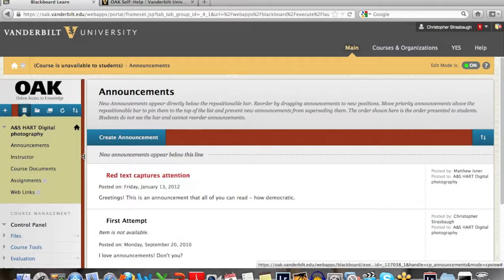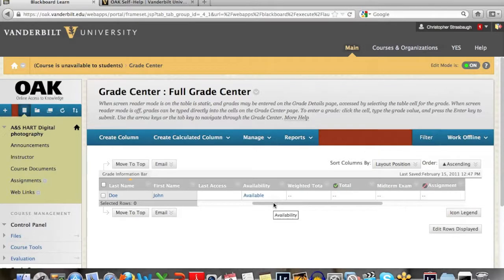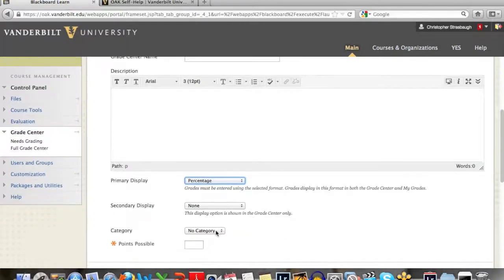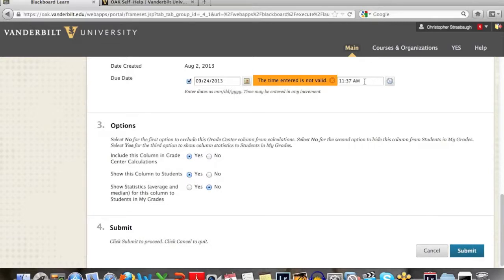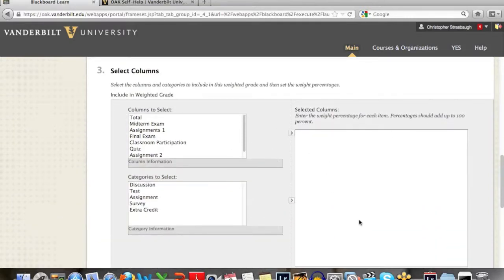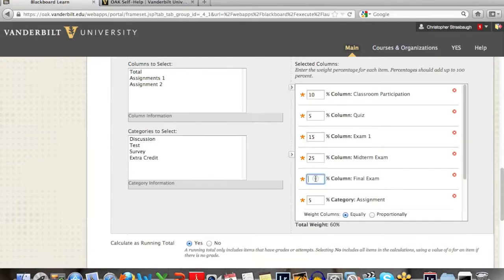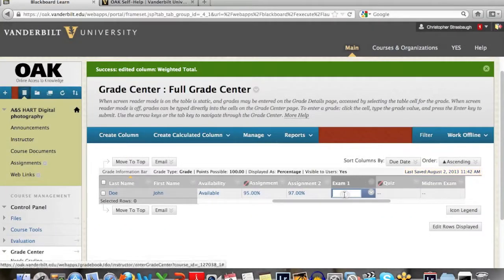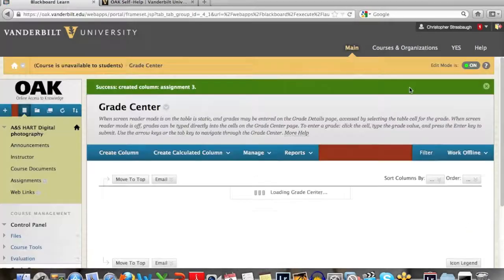Vanderbilt OAK: How to use Grade Center for Weighted Grades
Vanderbilt University's OAK (Blackboard) is the classroom content manager used on campus.  Grade Center is a very powerful tool that allows for you to record grades and have it do the math for you when created a weighted total in the class.